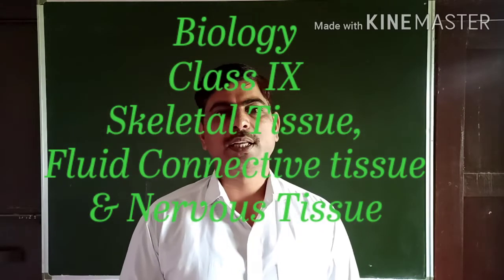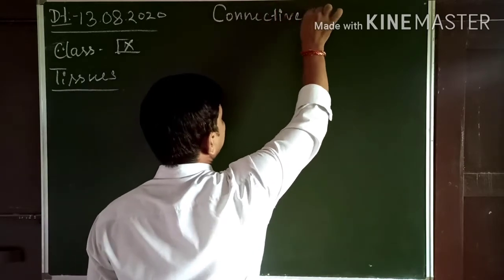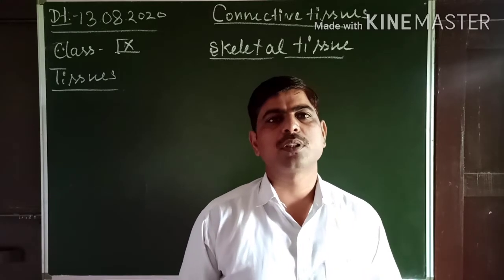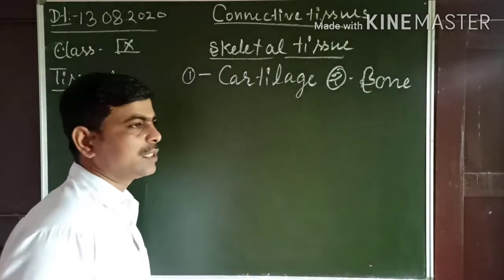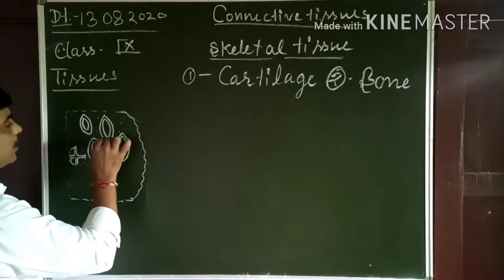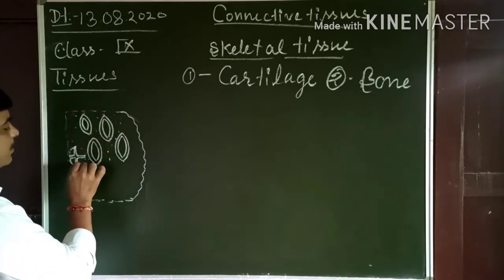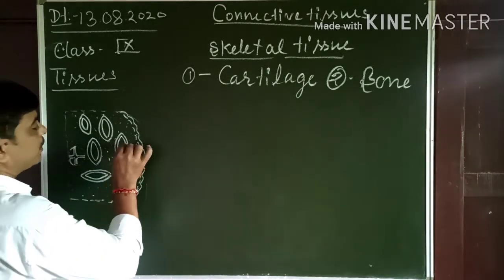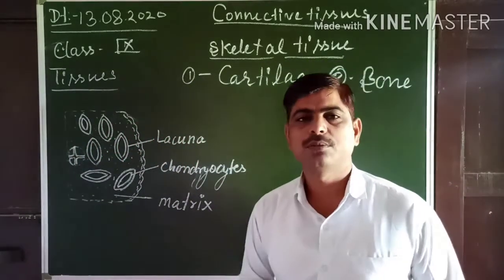Biology, Class IX, Skeletal, fluid connective & Nervous Tissue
Recorded on mobile for students welfare during lockdown because of covid 19.